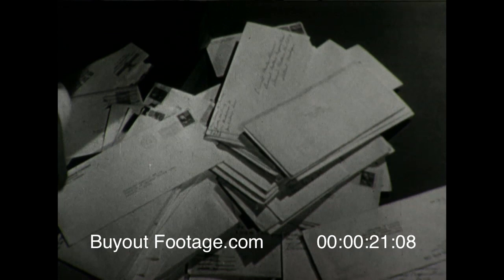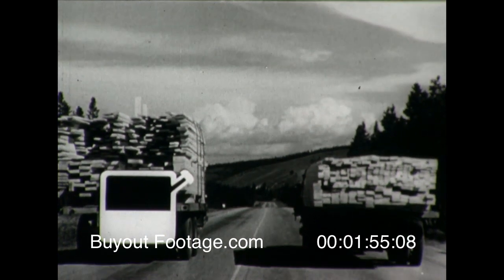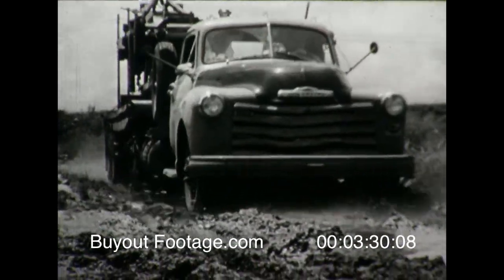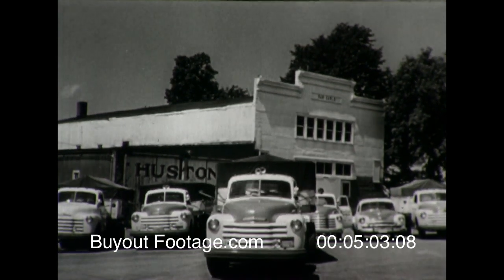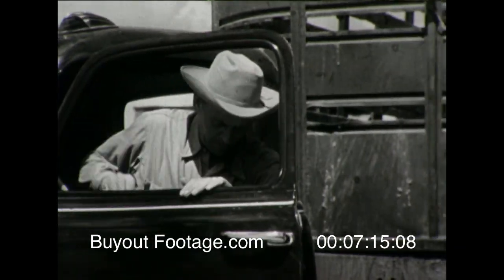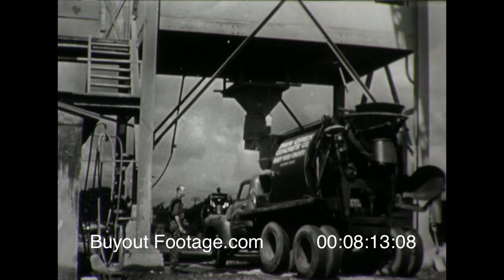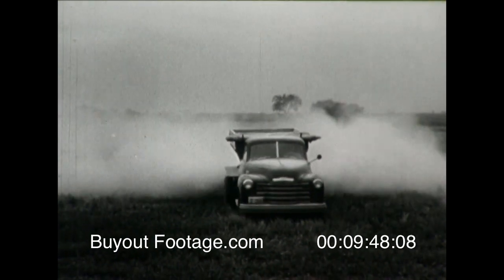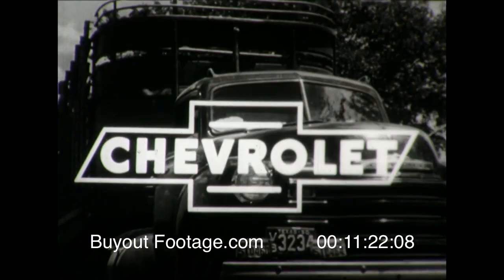Flashback 1950s Auto Film - The Men Who Know | HD Stock Footage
1950s Jam Handy Chevrolet Auto film
Testimonials from across the country endorsing the new Chevy Heavy Duty Loadmaster 105 Engine.

Variety of Chevy Heavy Duty Truck Scenes.